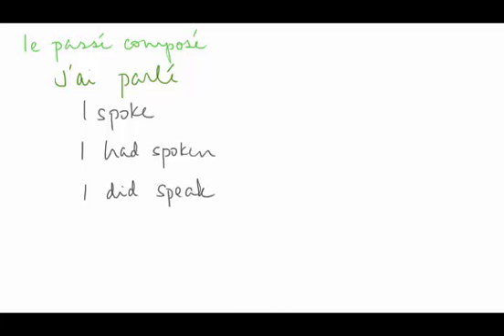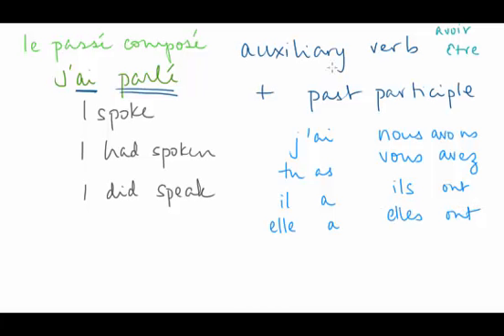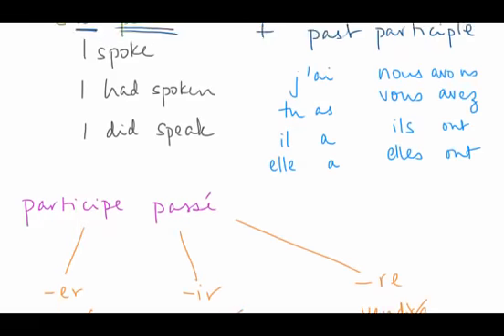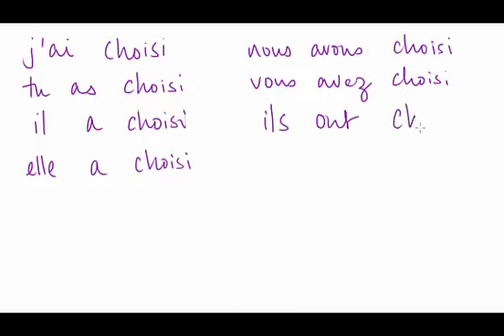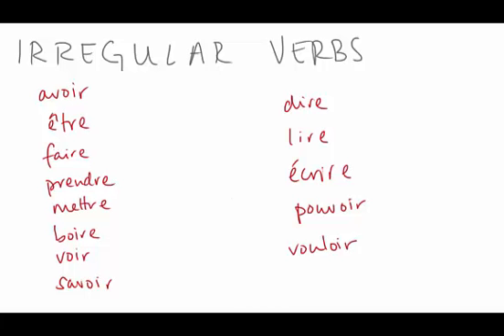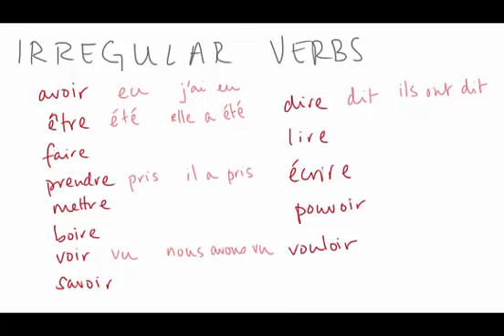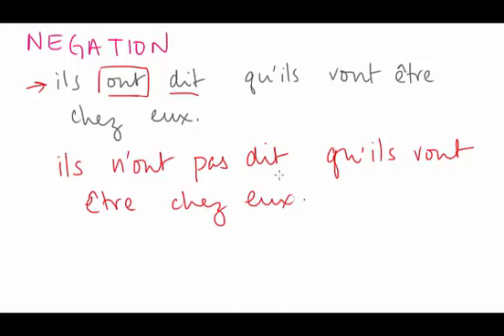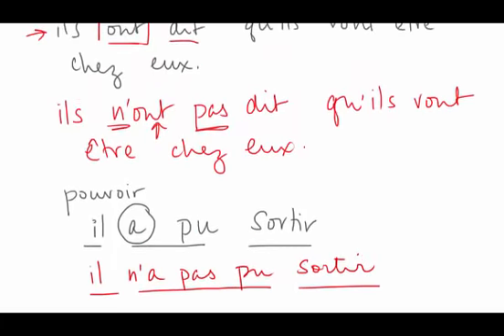Le Passé Composé - Avoir Verbs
As promised, here's a link to a list of irregular verbs and their past participles